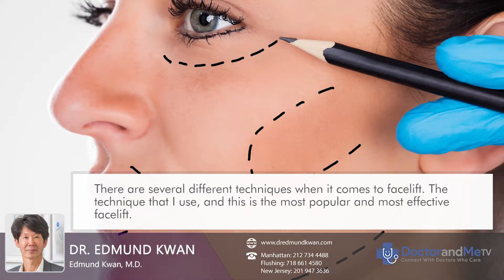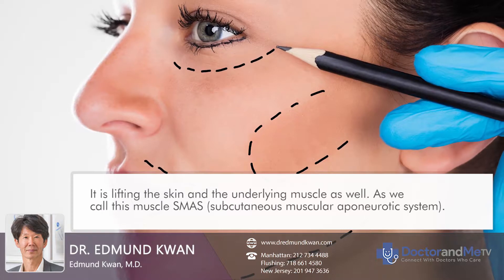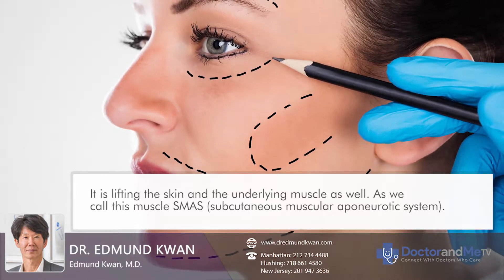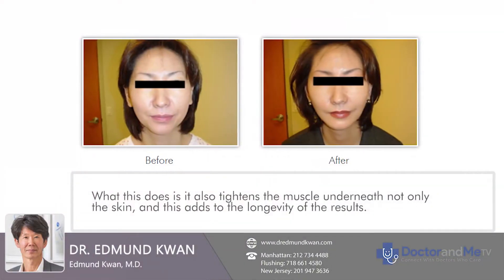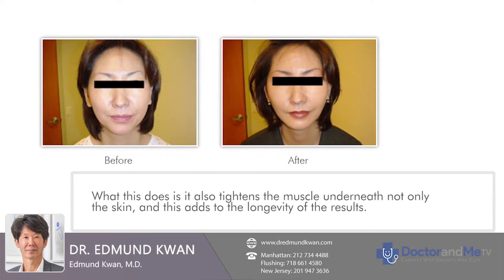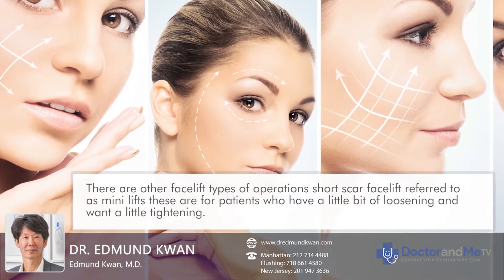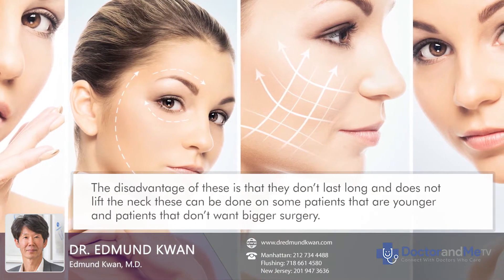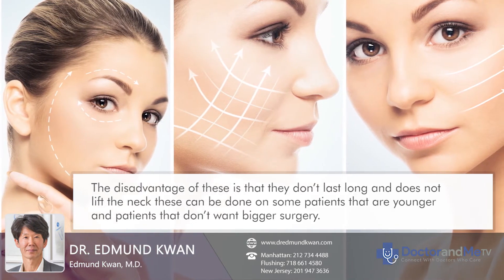Different techniques of facelift explained by Dr. Edmund Kwan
Dr. Edmund Kwan, M.D. is a trusted and well known expert in carrying out effective Facelifts using various techniques to reach the best result. Whatever the area of your concern, Dr. Edmund Kwan Plastic Surgeon at Edmund Kwan, M. D New York, NY has the expertise to offer you the most appropriate Treatment Plan to restore your most youthful appearance.